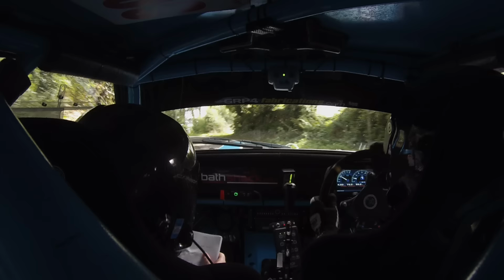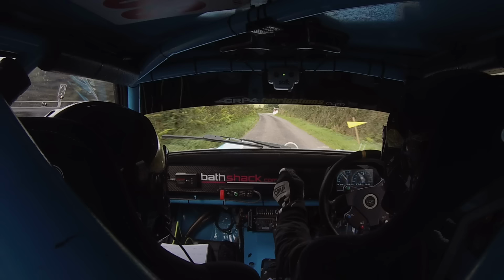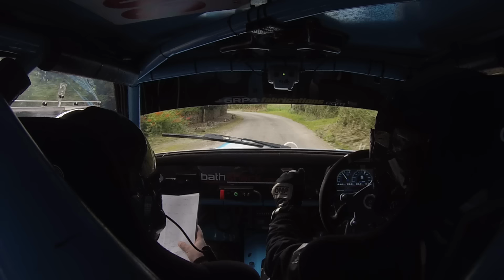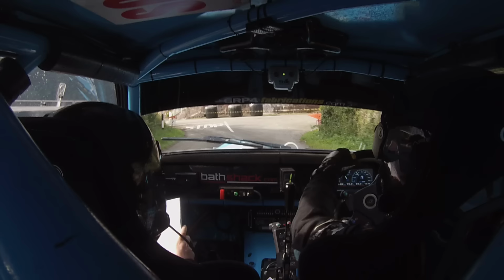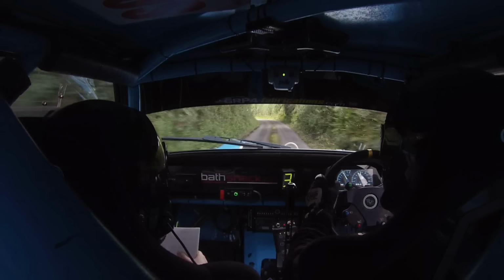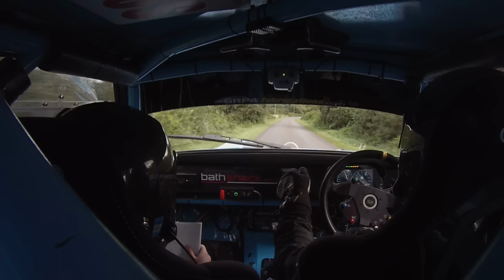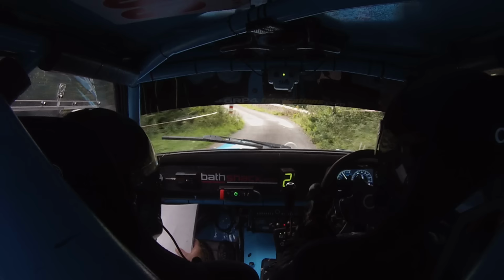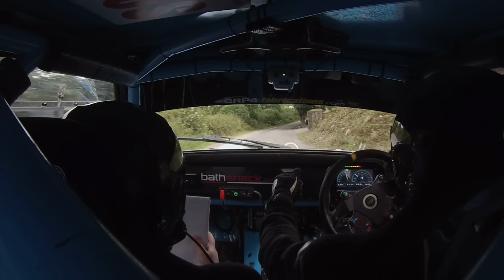Frank & Lauren Kelly - ONBOARD - Cork 20 2023 - SS8 Inch 2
OFFICIAL KELLY MOTORSPORT MERCHANDISE